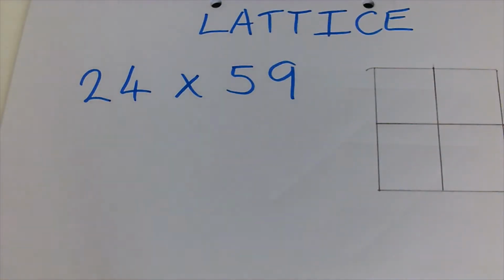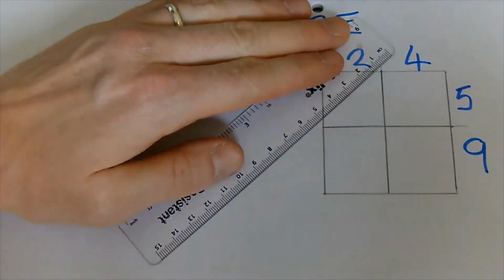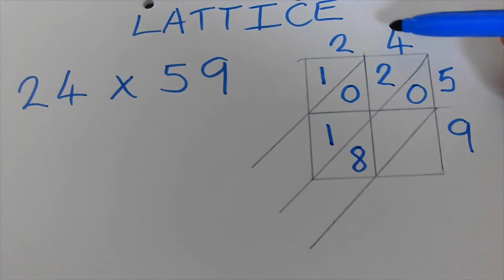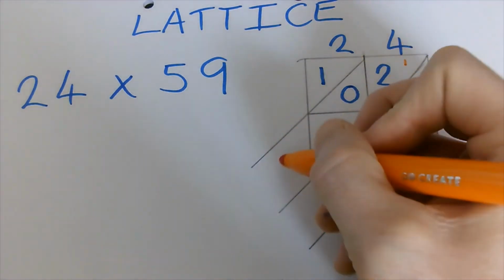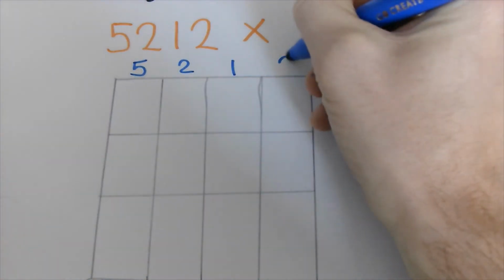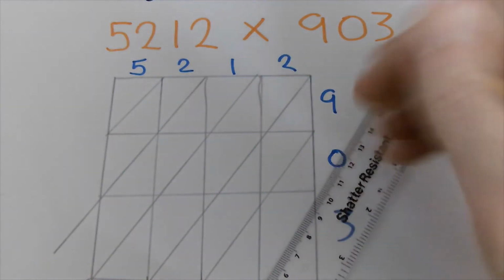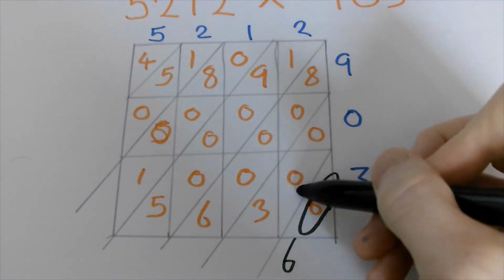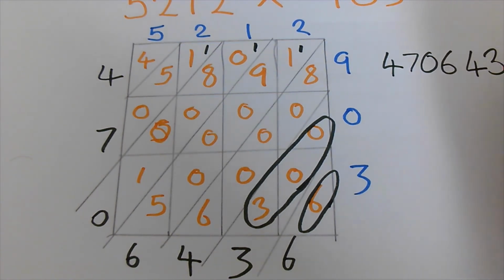The Lattice Method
the lattice method is a method that breaks down large multiplications into small easier steps, it is also a good way in removing any mistakes, when it is fully understood.